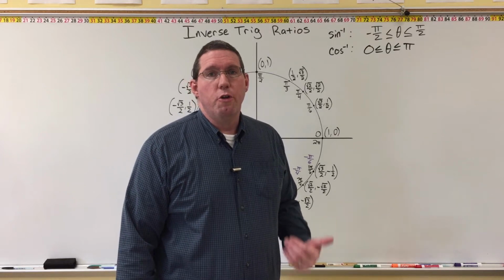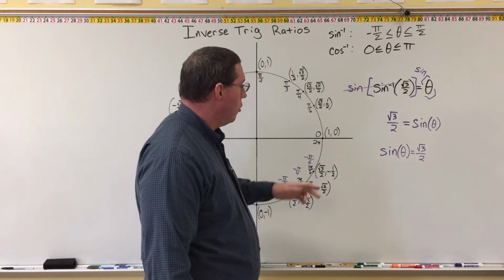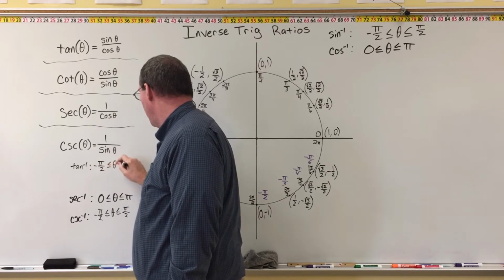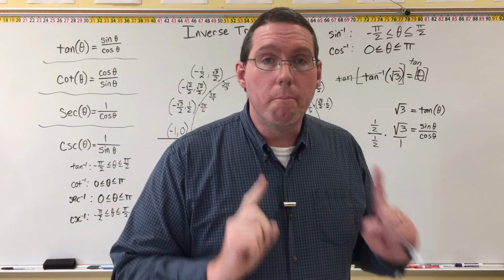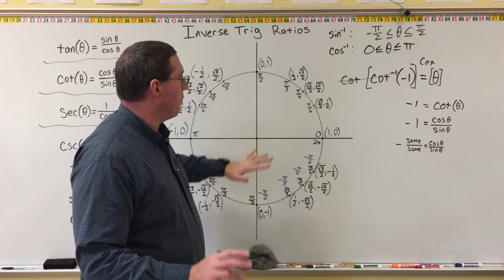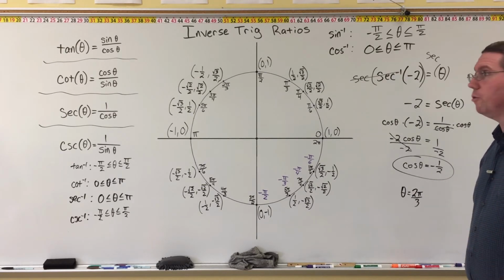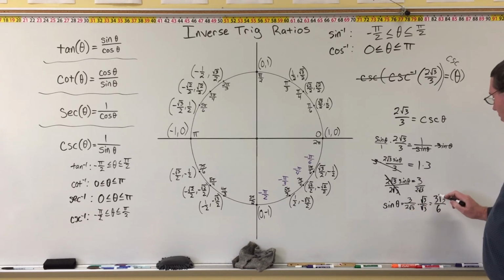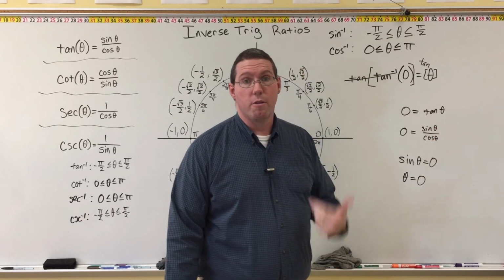Inverse Trig Functions Part 2 - Mr. Ryan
Mr. Ryan continues explaining inverse trig functions with the inverses of tan, cot, sec, and csc.